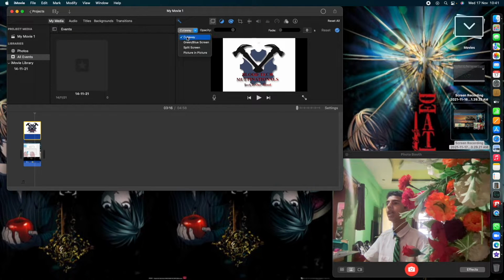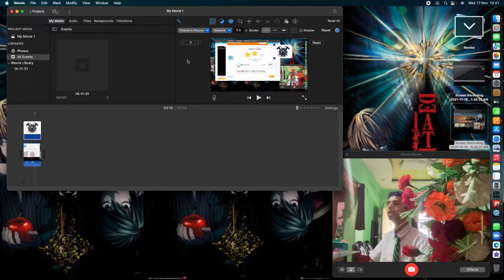HOW TO ADD WATERMARK IN IMOVIES.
THIS IS VIDEO MADE FOR PEOPLE TO ADD WATERMARK IN IN VIDEOS USING IMOVIES.